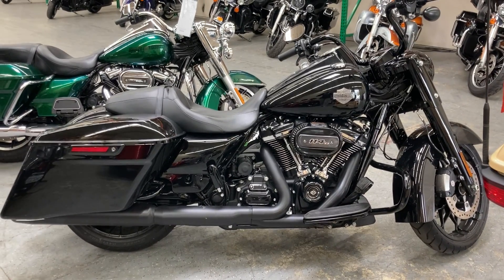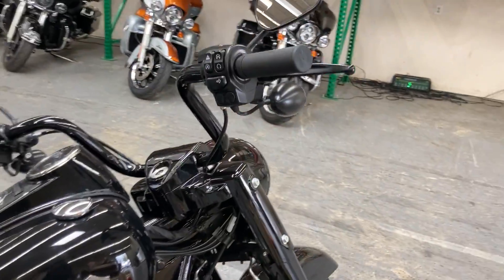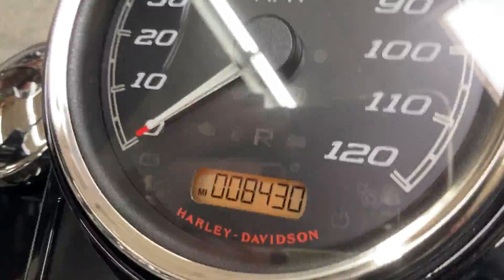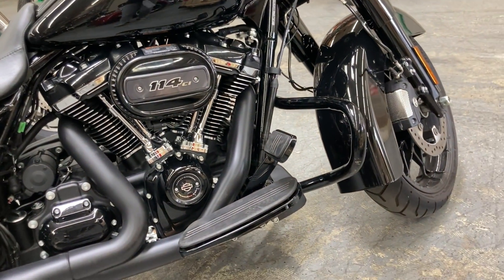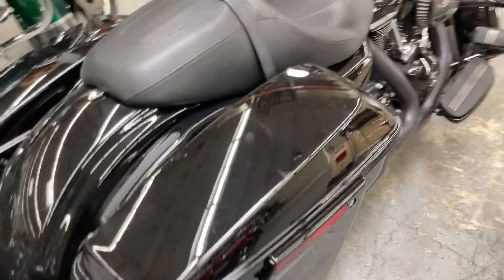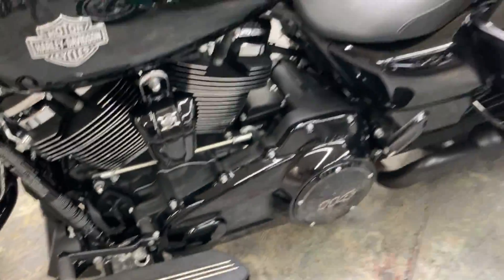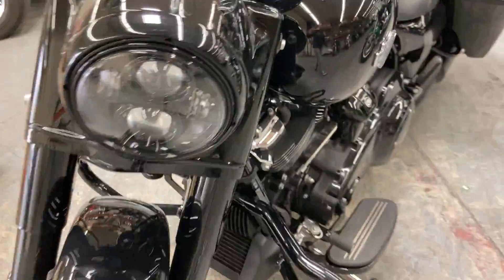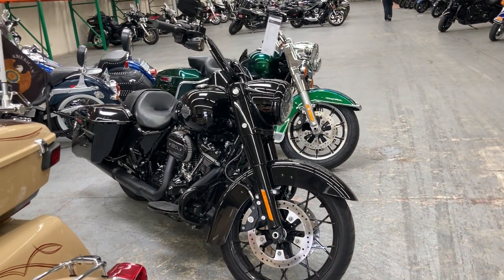2021 Harley-Davidson Road King Special